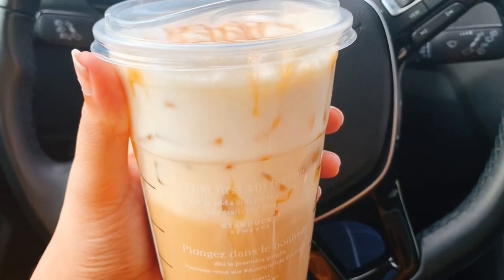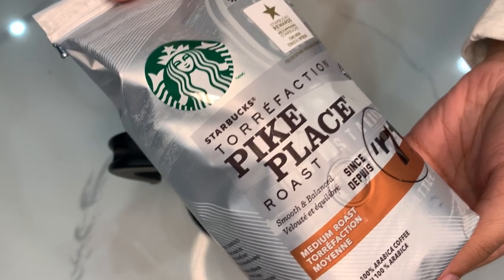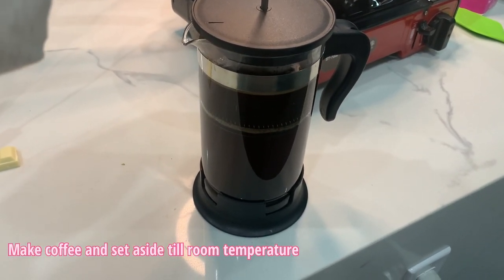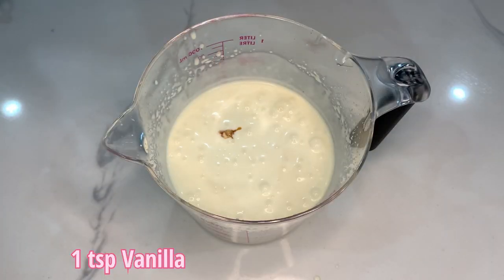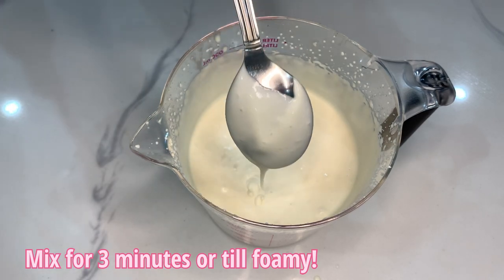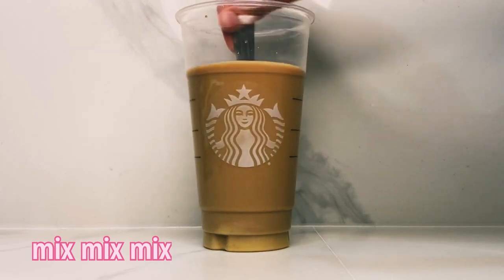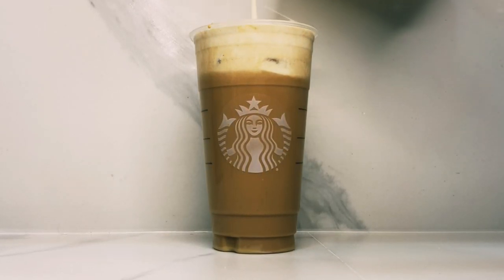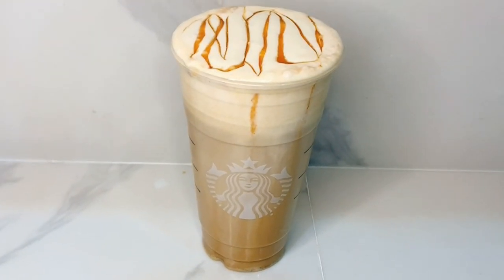$1 STARBUCKS Iced White Chocolate Mocha Recipe! | Sweet Cream Foam Recipe!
Hey guys, welcome back! I re-created the Iced White Chocolate Mocha drink which is currently trending on TikTok! This drink costs roughly $8 at Starbucks, but you can make it at home for less than $1!

Best thing is you can make multiple cups of this whenever you want and save money!

Ingredients:
Coffee
Milk
Ice

Sweet Cream Foam:
1/2 cup Sweetened Condensed Milk
1 cup Whipping Cream
1 tsp Vanilla

Equipment:
Measuring Cups/Spoons
Mixing Bowl
Hand Mixer
Cup

Steps:
1. Brew coffee and set aside to cool to room temperature. French press instructions given below.
2. Add 1/2 cup sweetened condensed milk, 1 cup whipping cream and 1 tsp vanilla extract to a mixing bowl. Mix with hand mixer for 3 minutes on high.
3. Add white chocolate mocha sauce, coffee and milk to cup and mix.
4. Add ice and then sweet cream foam and drizzle with caramel sauce.
5. Take pretty pictures and enjoy the drink!

French Press Coffee Brewing Measurements:
(all for medium strength coffee)

3 cup French Press: 4 tbsp Coffee + 1 1/3 cups Water
8 cup French Press: 11 tbsp Coffee + 3 3/4 cups Water